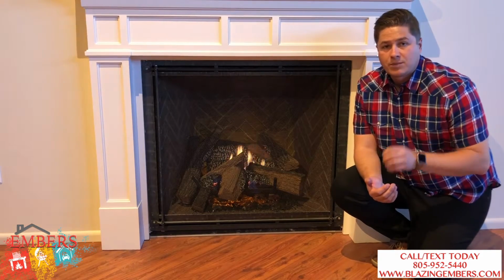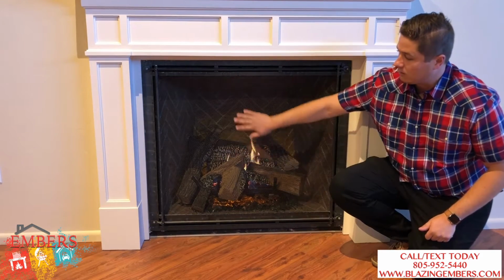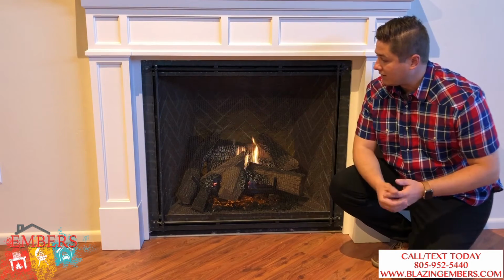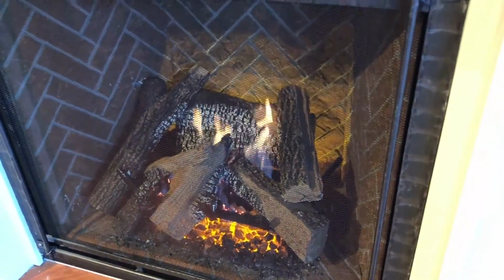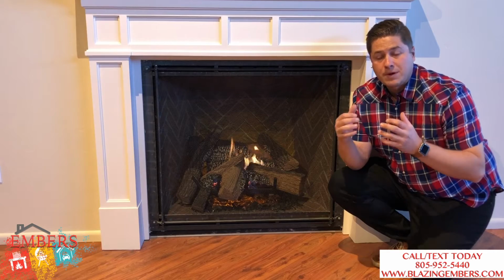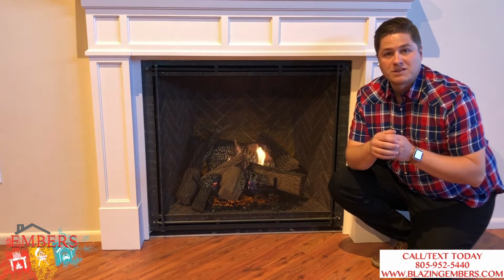Heat N Glo True Series vs. Majestic Marquis II Gas Fireplace Review